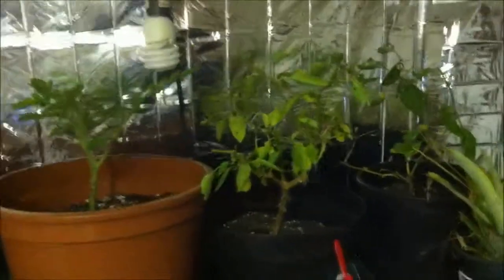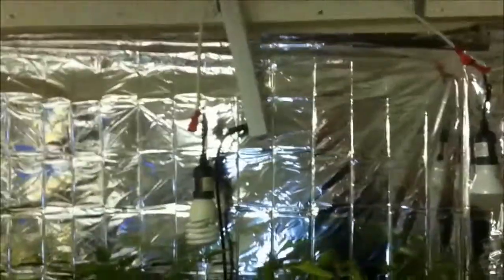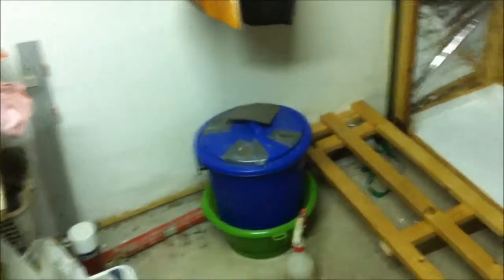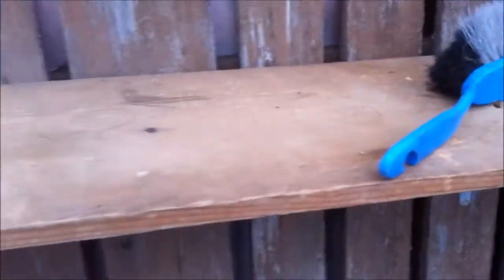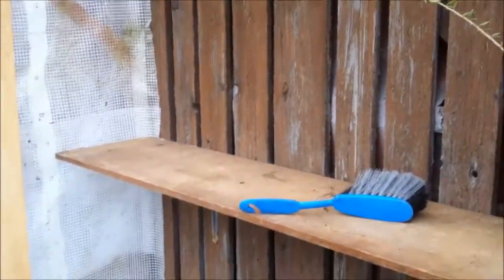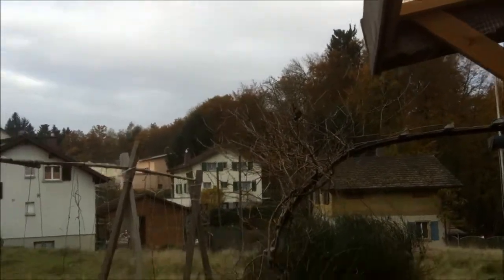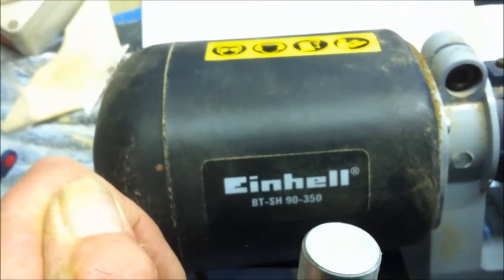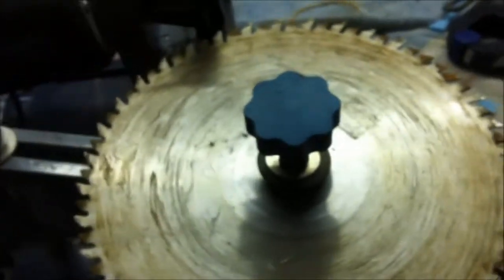Grow room and plant life support 04 11 14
I have covered the tomato house to try and over winter some plants a few things I will try outside to see what I might get and what will over winter and a quick look how the grow room is coming on.
A clip at the end of a saw blade sharpener.